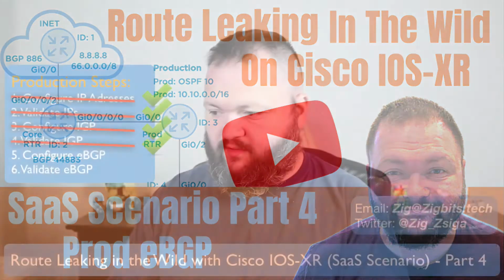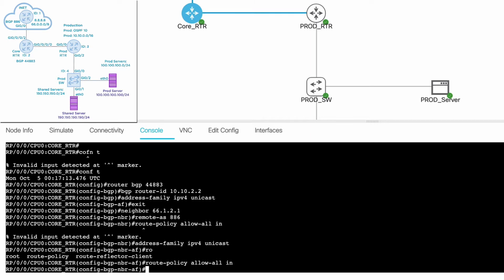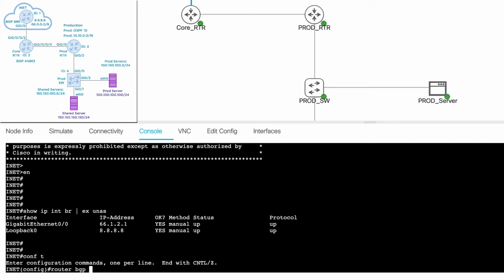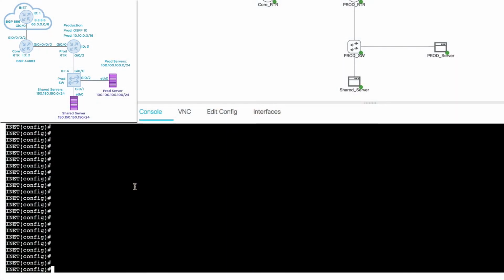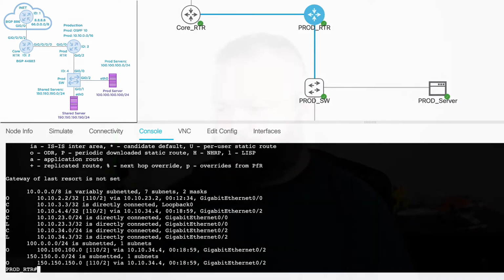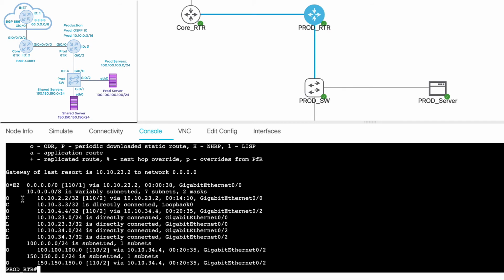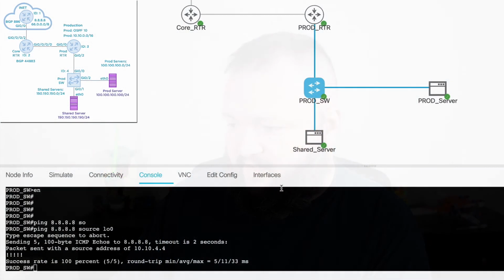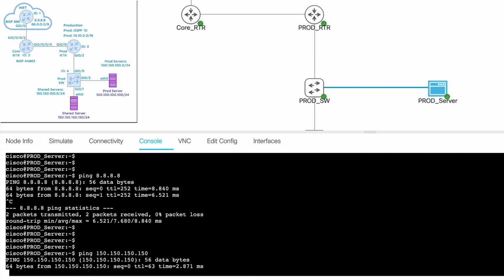Route Leaking in the Wild on Cisco IOS XR (SaaS Scenario) - Part 4 Production eBGP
In Part 4 we configure our Production eBGP and we validate we can ping our mock internet resource.

In this Route Leaking Series, we follow the journey of the Software as a Service (SaaS) company called ZigZagZoo.

ZigZagZoo is a Software as a service (SaaS) company with a large portfolio of applications and services that customers consume.

ZigZagZoo’s primary line of business is focused on electrical power companies worldwide. Some of the applications and services that these companies leverage from ZigZagZoo are receiving power usage information. Among the electrical power companies, there is a subset of them that physically reside in countries that regulate electrical power information. These regulations require all electrical and power data to be controlled and properly secured every step of the way.

ZigZagZoo’s second line of business is focused on the financial industry. This includes banking, investment companies, insurance companies, and real estate firms. ZigZagZoo has applications and services that provide analytics to these companies, so they can make rapid and effective decisions in real-time.

ZigZagZoo is looking to speed up its time to market on new applications and services, including regular updates to its current portfolio.  Currently, it takes 3-plus months to roll out a new, or updated, service.

To achieve this goal, the application development team is asking for a dedicated developer enclave to be created so they can quickly test and validate new code. This developer enclave needs connectivity to the internet and to the shared services. The developer enclave should not be able to access the production services for fear of production outages from incorrect and untested changes.

In part 2 of this series, we will be configuring the ZigZagZoo Production environment in Cisco Modeling Labs version 2 (CML2)

Do you listen to podcasts? We have one called Zigbits Network Design Podcast (ZNDP) where we help bring real context around technology!

You can always join the Zigbits Email list to stay in the know!! Email

Also, follow me at these places below and say hey! 🤓

Your Friend,
~ Zig